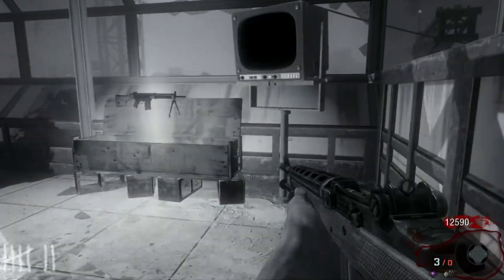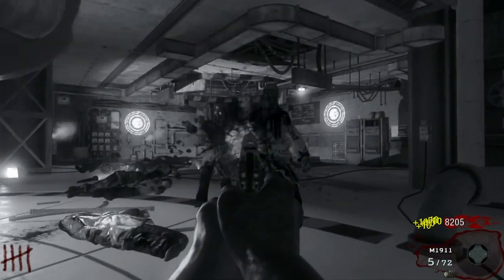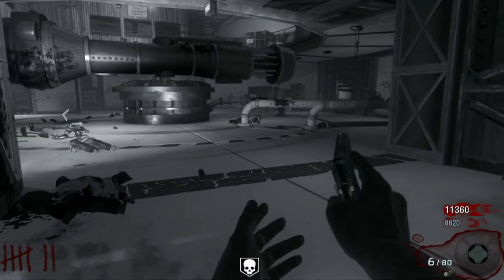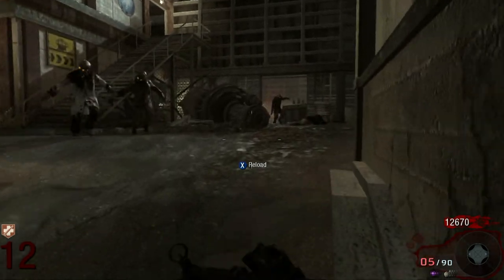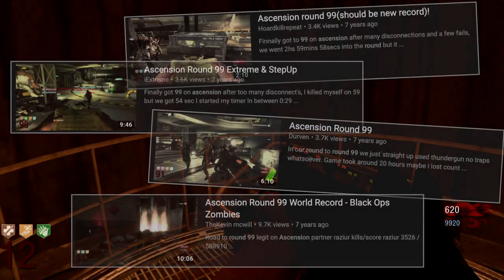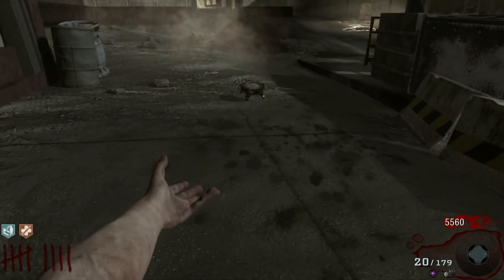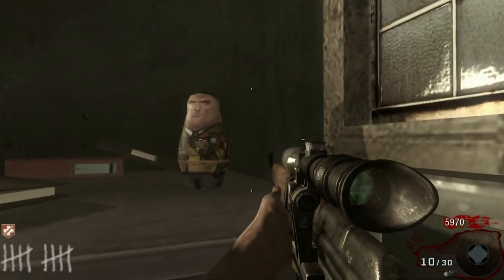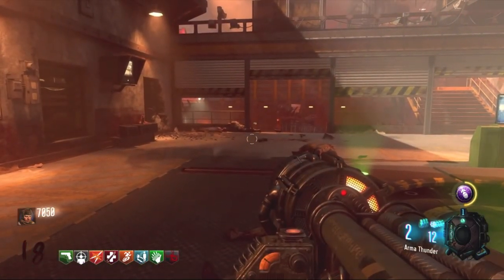Ascension - The Most Influential Map for High Rounds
While the fate of peace in the world hangs loosely in the balance, there’s no better time to look back and talk about the BO1 map Ascension. The connection is that they both involve rockets... or something like that.

► Time-stamps:
Intro - 0:00
Overview of Map - 0:29
My Personal Experience with Ascension - 1:45
Ascension High Rounds & Strategies in Early Days - 4:17
Sleep Glitching & Self-Governing a Community - 7:14
Additional Features of Ascension - 9:21
Conclusion & Reflecting on 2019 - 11:43
Credits - 12:20

Accurate closed-captions ("English") are available for the hard of hearing. Use "Auto-translate" for somewhat reliable foreign subtitles.